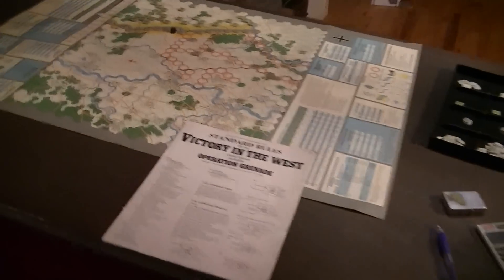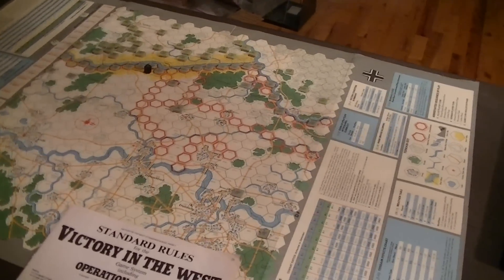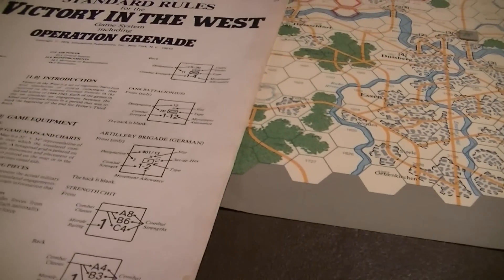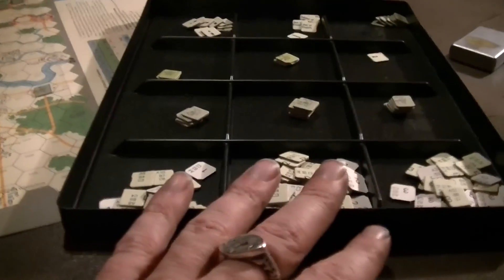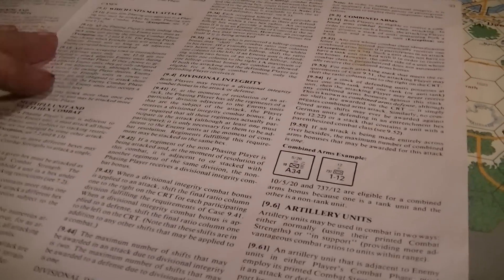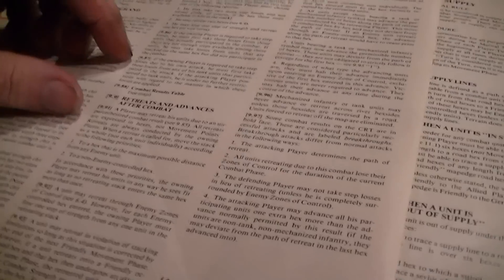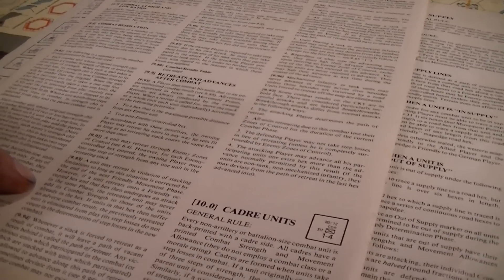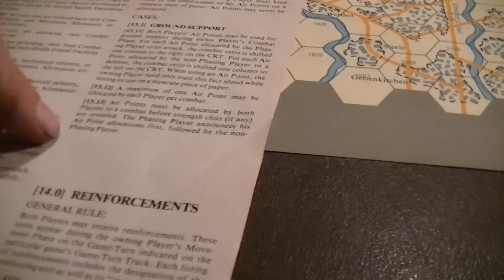Victory in the West (VitW) - intro